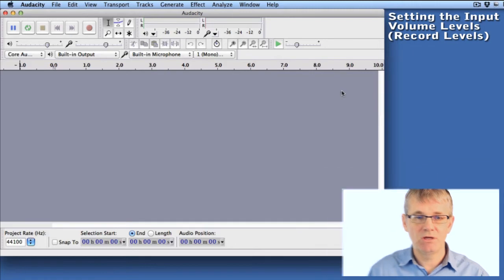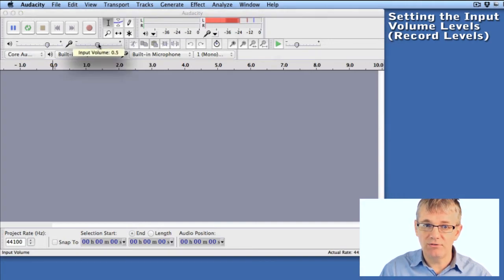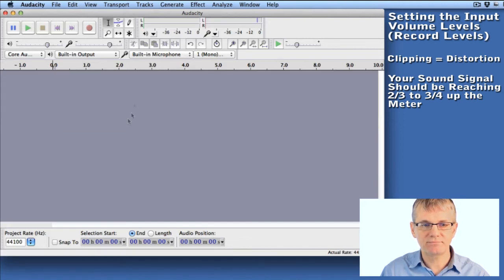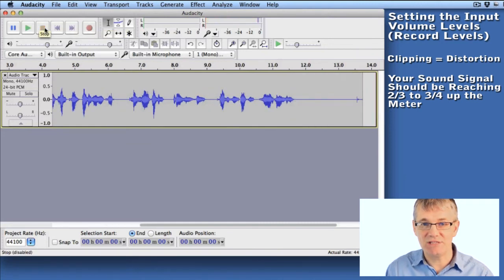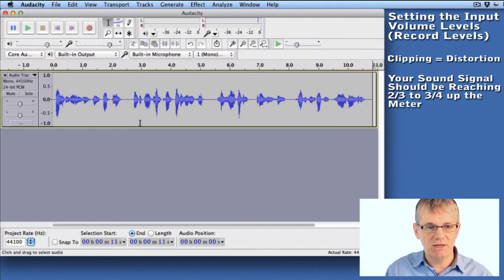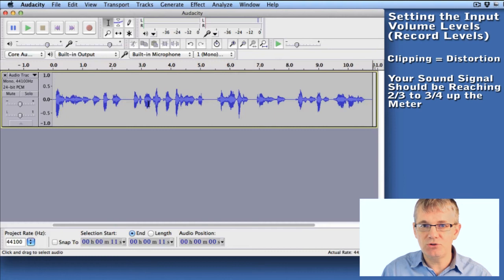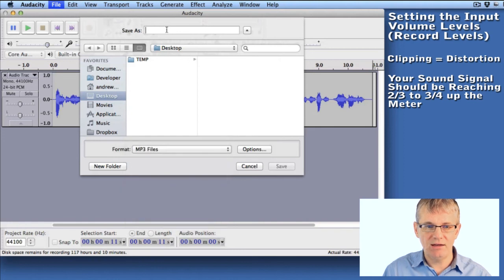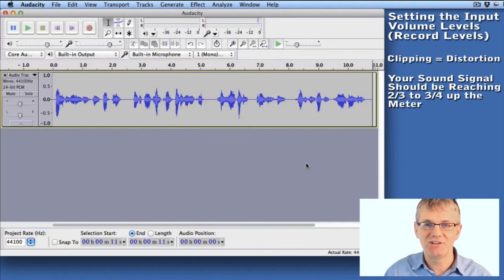Activity 1 1st Recording Setting Input Levels - Video Guide to Audacity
Activity – My First Recording

Resource Type:
Activity

Duration:
30 minutes

Outcomes:
Learners are expected to:
SO 2.1.            create a new Audacity project
SO 2.8.            export an Audacity project as an MP3 file
SO 3.1.            identify and use the Audacity transport controls for Play, Record and Stop
SO 3.2.            perform a basic record function
SO 3.5.            adjust the input levels in Audacity
SO 3.7.            demonstrate how to use the Selection Tool
SO 4.3.            analyze the volume level of a sound and make appropriate adjustments
SO 5.4.            identify the visual characteristics of a good sounding waveform

Suggested Evaluation:
Many outcomes are satisfied through this activity. The following rubric can be used to assist in evaluating student performance in this activity:
Incomplete                 0
Unsatisfactory           1
Satisfactory                2
Exceptional                3

Procedure:

In this activity you will make your first recording with Audacity. You will record yourself saying your alphabet.

Open the Audacity software. Click on the Input Volume Meter to make sure that you have a good Input Volume level.

If your microphone is setup properly you will begin to see the input level meter show your input level. You can adjust the input level by moving the slider to the left (down) or right (up). By watching your meter and speaking or playing into your microphone your meter will show your level. Make adjustments to the input volume slider until your signal never goes above 2/3 of the way up the meter.

Now you are ready to record. Click the RECORD button and say your alphabet. When you are done click STOP.

If you have your Input Volume level set properly then you should have a nice thick waveform. If you are not happy with your waveform then click the X in the top left of your track to delete that recording, adjust your Input Volume level and rerecord your alphabet.

Once you have made a recording which has a nice thick waveform you need to use your Selection tool to select and delete any unwanted sound at the beginning and end of your recording.

When you are done you need to export your recording as an MP3 file and submit it to your teacher. You can name your MP3 “Recording Volume Level yourname.MP3.”